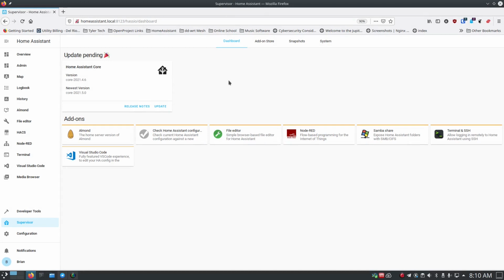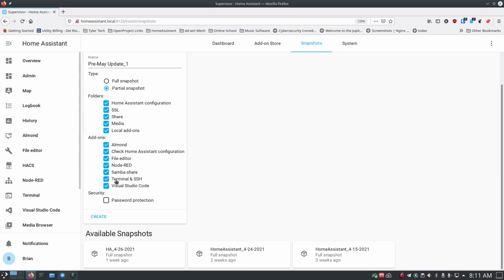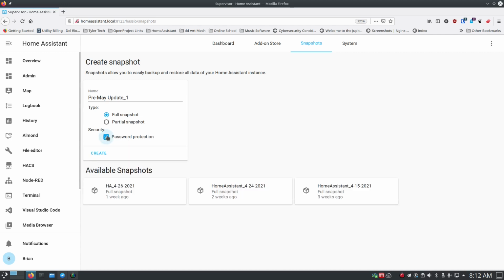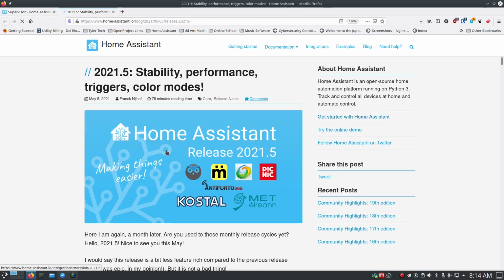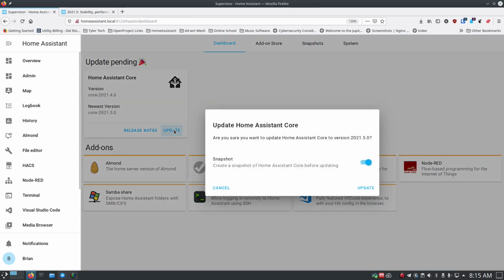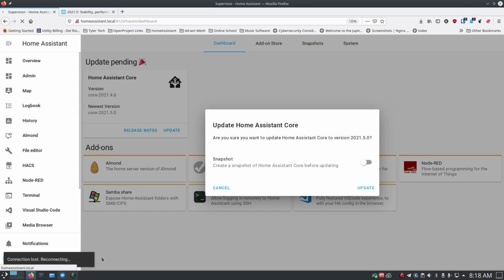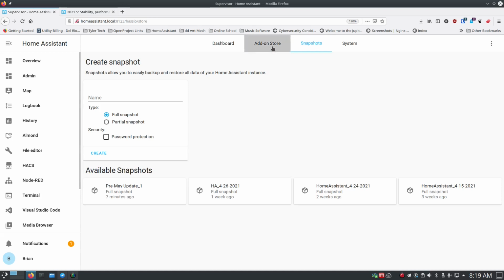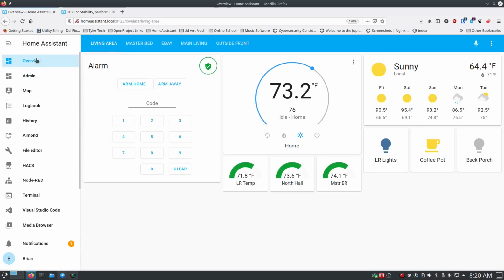Home Assistant Backups - Automate, Update, and Run your Home with Confidence!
Home Assistant is an amazing tool.  But it's a tool that can really become important in keeping your home, and life running.  A tool you depend on, is a tool you want to make sure if easily available, and repairable, when you need it most.

Fortunately Home Assistant has a great, built in backup feature, that makes it very easy to create full snapshot backups in case of the worst.  The fear of updating and upgrading drops drastically when you know you have a solid backup of your last working version available to roll back to.

=== Links ===
Home Assistant Docs for Common Tasks

=== Timestamps ===
00:00 Beginning
00:09 Introduction to Home Assistant Backups and Updates
01:35 Thank you to my Patrons and Subscribers - I truly appreciate your support!
02:10 Backing Up with the Snapshot tool
04:05 Download my Snapshot
04:40 Get to the Update Release Notes
05:30 Updating Home Assistant
07:10 Check our System Post Update
08:30 Discussion Chat Info